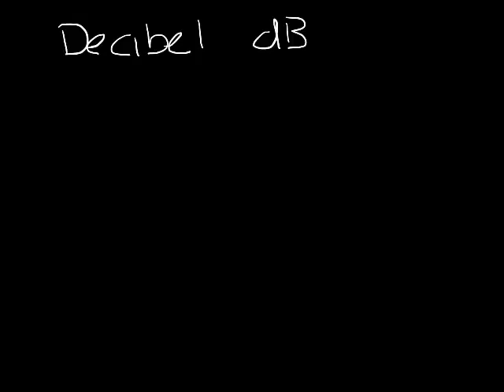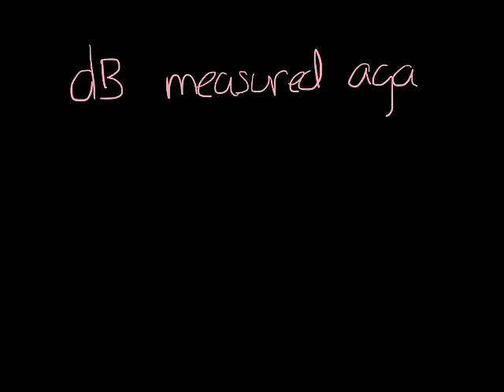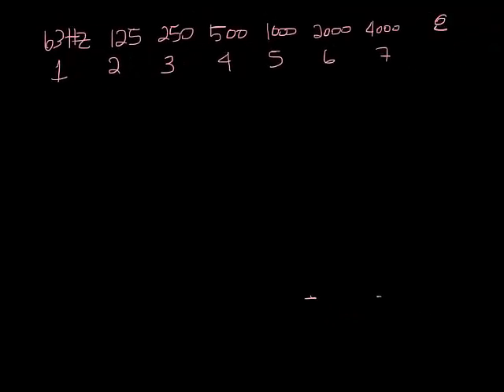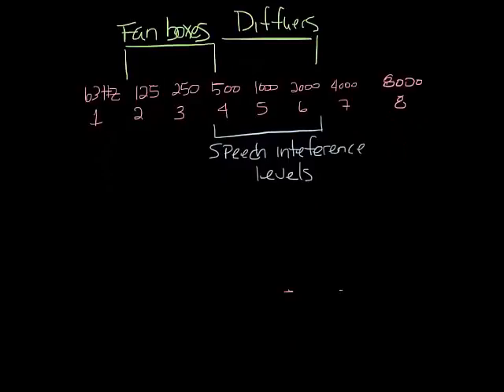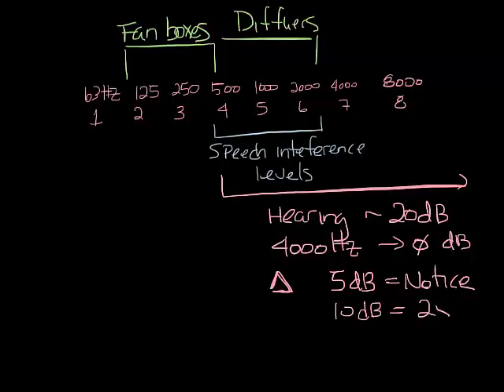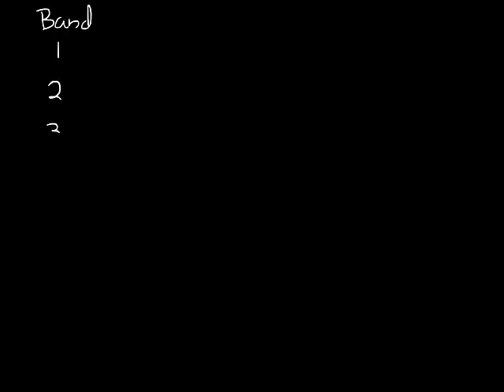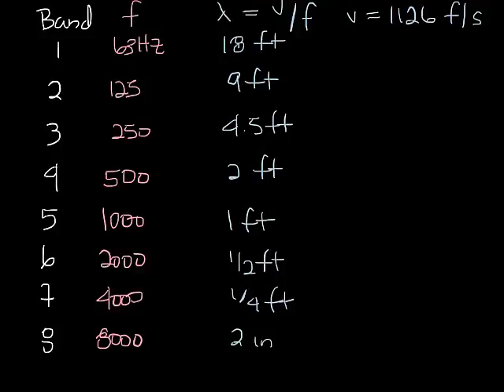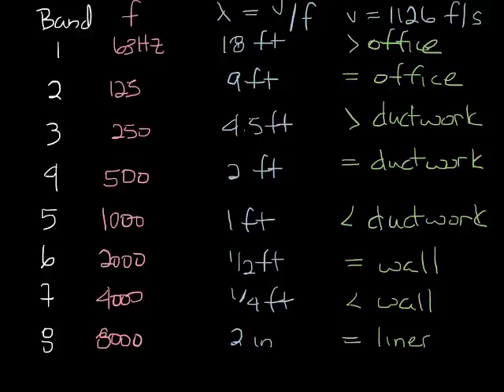Podcast SoundBasics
Description